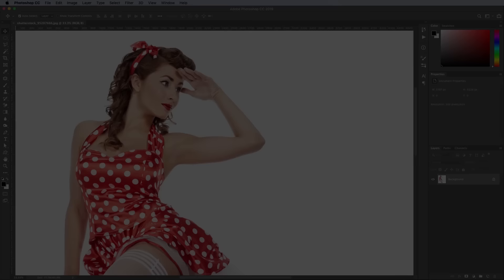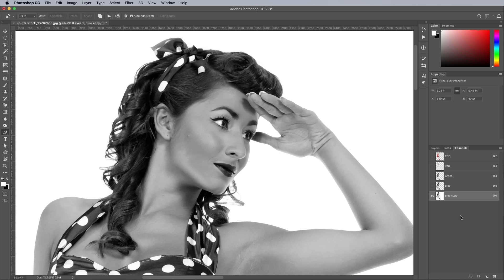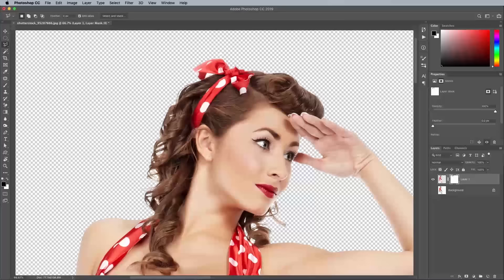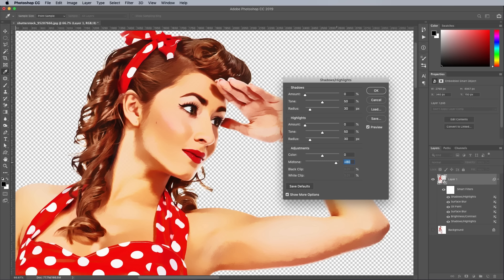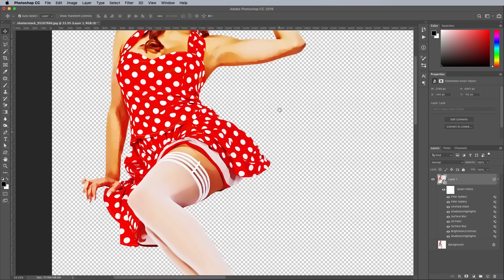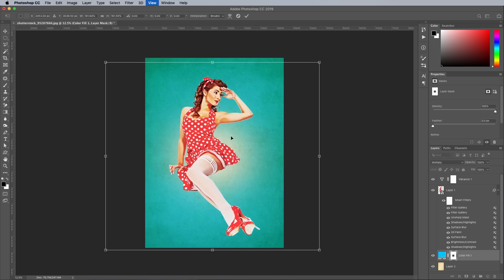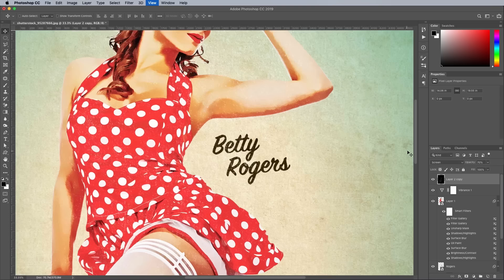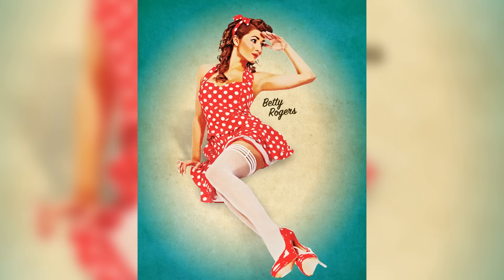How To Create a Retro Pin-Up Poster in Photoshop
In today's Adobe Photoshop tutorial I'll show you how to create an effect that mimics the painterly look of early 20th century pin-ups. We'll take a modern digital photograph and give it an antique appearance with a cocktail of Photoshop filters to replicate the visual traits of those original pin-up posters. Various adjustments will convert the photo into a hand-painted illustration, then an old paper texture will help distress the artwork and turn it into a vintage pin-up print.

► Signpainter Housescript - (No longer on Adobe Fonts. Try Corner Store instead!